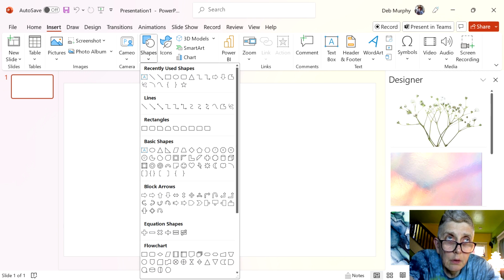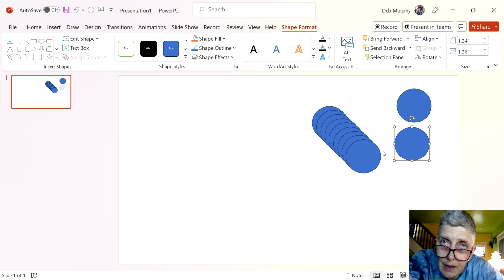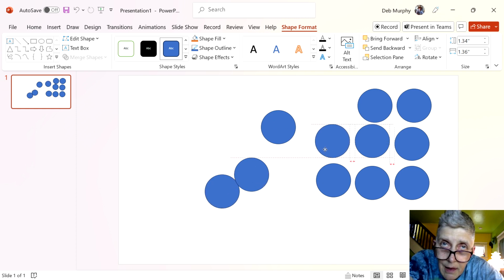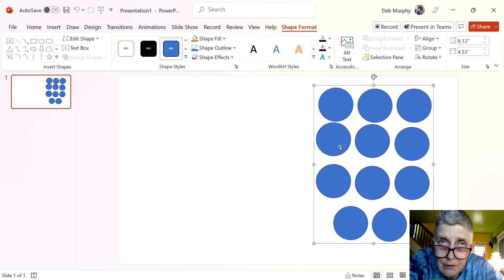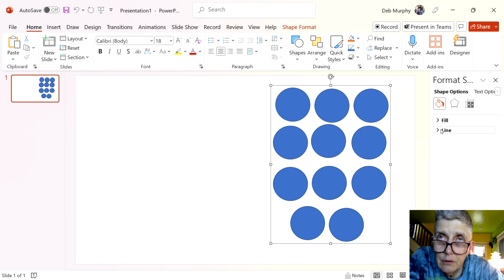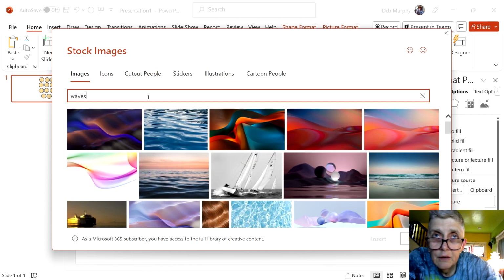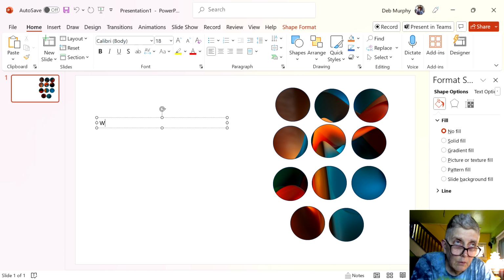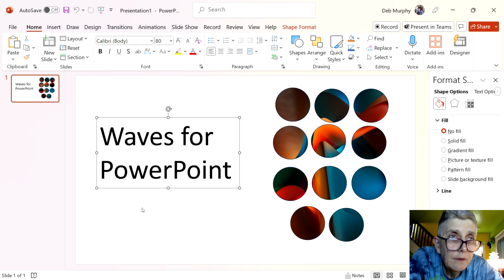Power Point Shapes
Video on how to add an image to a PowerPoint Shape